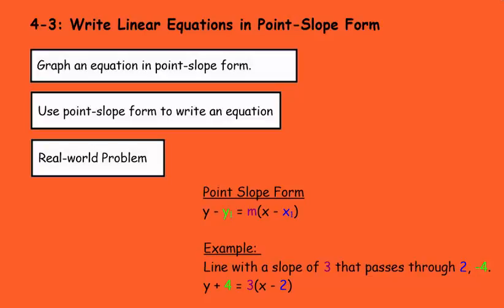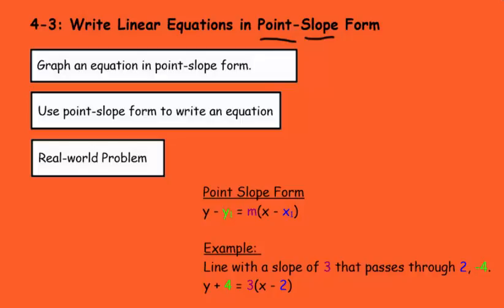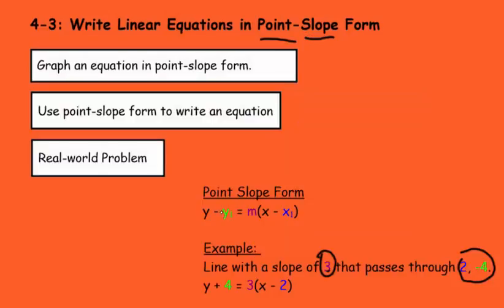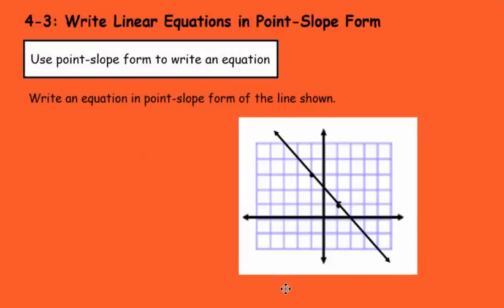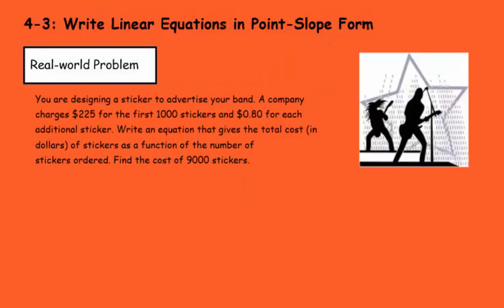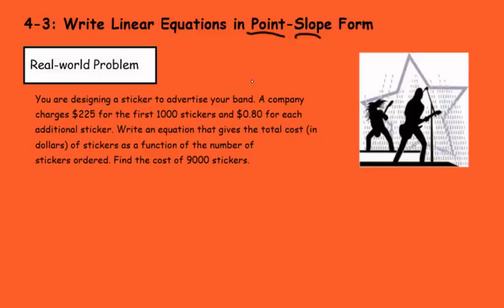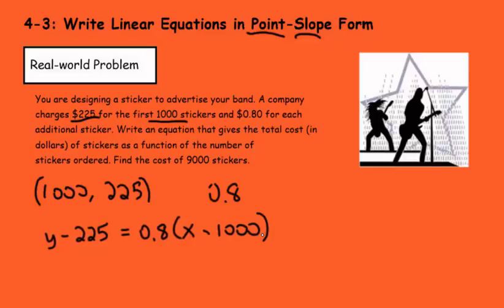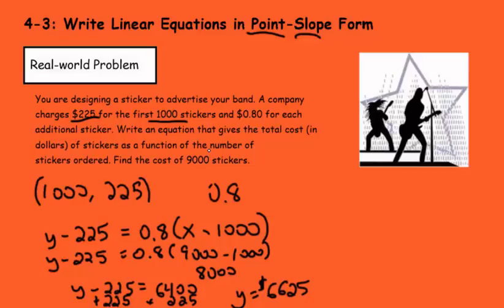Algebra, 4-3: Write Linear Equations in Point-Slope Form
Write, graph, and use point-slope form equations.